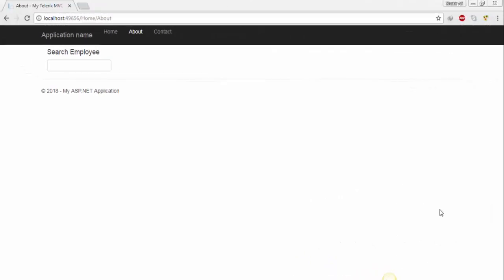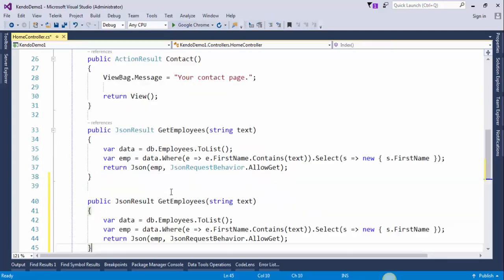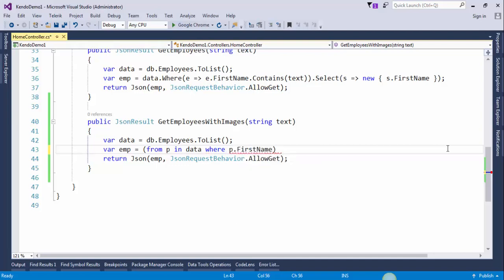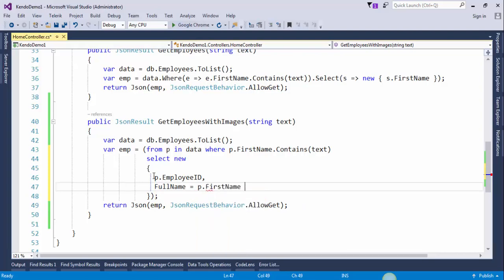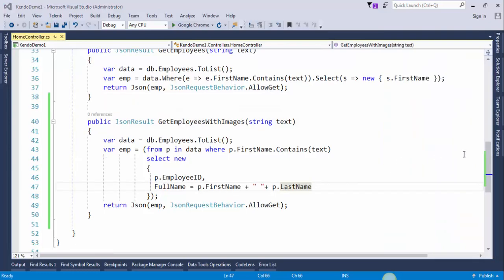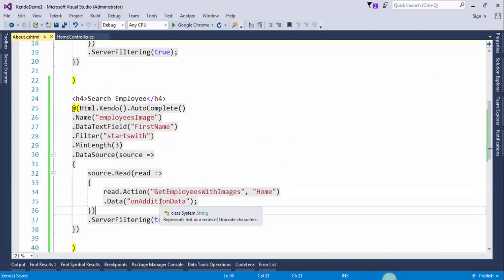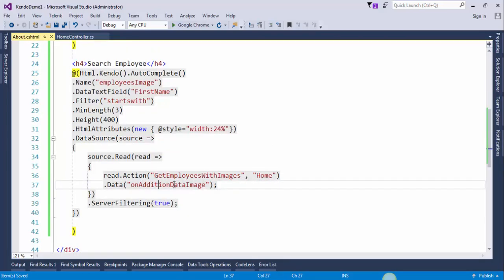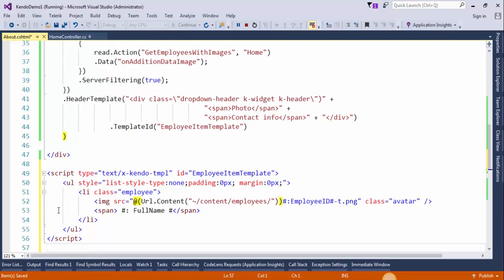Kendo UI Autocomplete Part 2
This is part 2 of this tutorial  series. In this tutorial we will learn how to display images in Telerik Kendo UI autocomplete. You can download the complete project from my Google drive, link is given in the description.

If you have any problem comment bellow or add me on skype I will guide you.